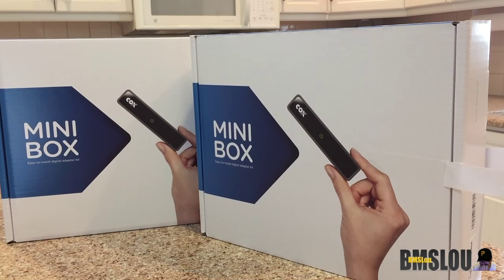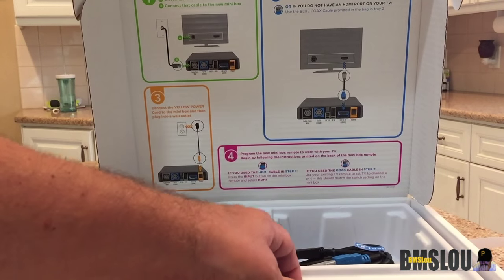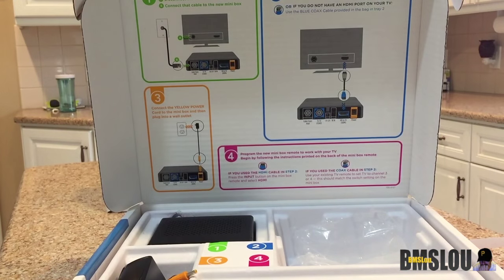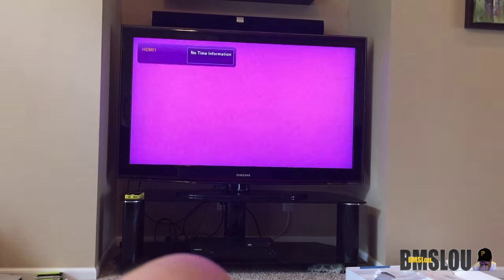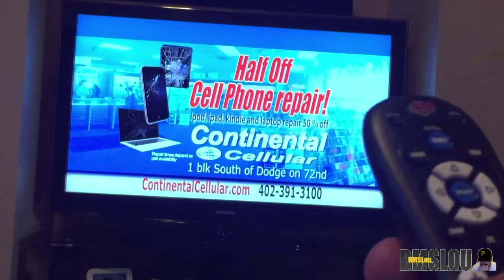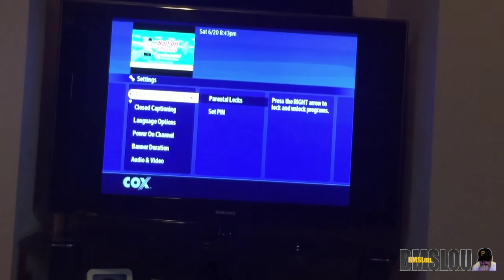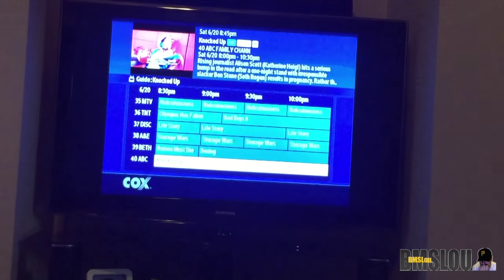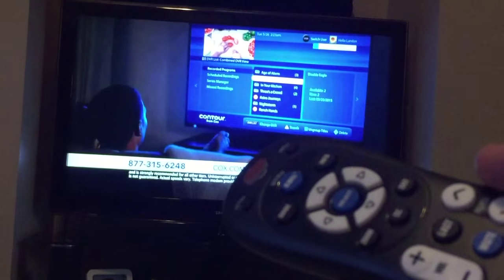Cox Cable MINI BOX - Unboxing - Install - Menu - Settings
Here is a short video on the new Cox Communication Cable Mini Box. This will soon be needed to view any digital cable programming with your tv as Cox goes to all Digital. I go over the unboxing, install process, menus and settings in this video.
There are a few things I like about this box (simplicity and shows only channels I subscribe too) and a few I do not like (you must pay 1.99/mth to have it and the guide only shows up to approx 24 hours ahead).  Thanks much, -BMSLou